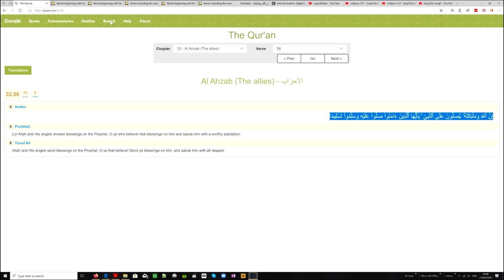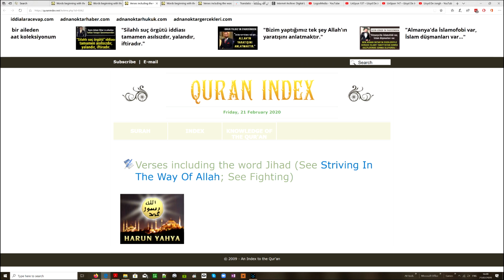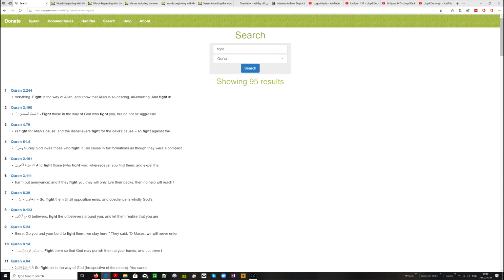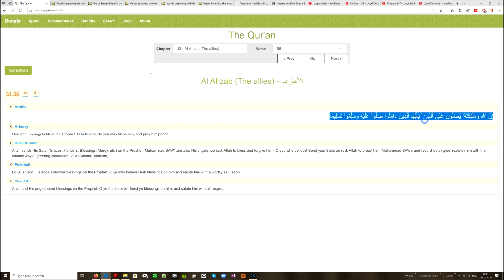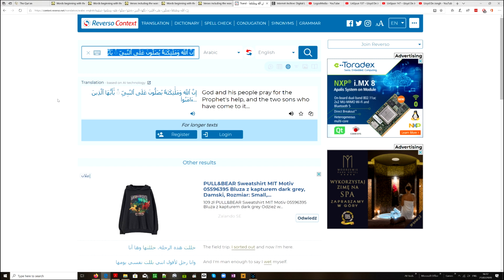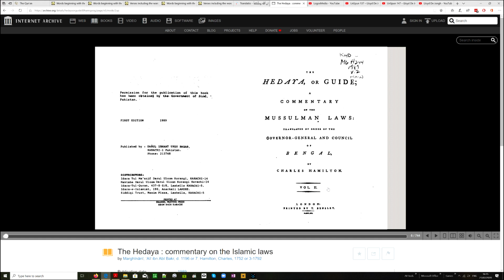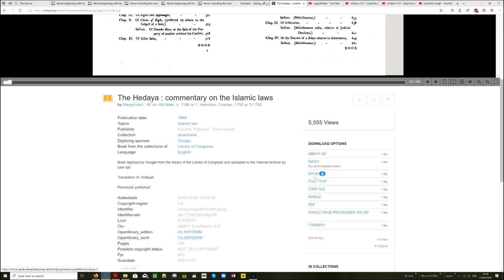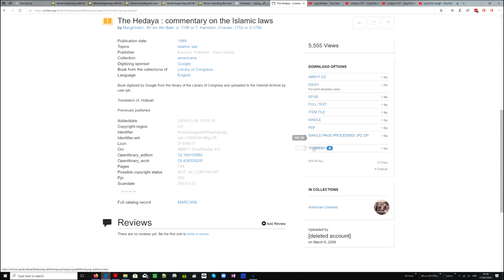Islam Research Resources for Christian Apologists pt2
Part 2: Resources and Training. To make sense of Islam one has to have clear definitions of its words and concepts. This tutorial provides guidance on resources (Islamic books) for research, how to find information you need for your apologetics and polemics and how to use them. These are the tools I use, so you should find them useful too. Links to all these sites:

⬛ BTC  1KF8dCNu2MmXyCjC2qpFp18CeTBx9UmneC
⬛ ETH  0x1c8669687d07bb648c2d000faa1f469f43f5d88f